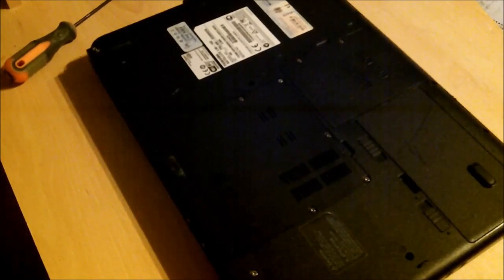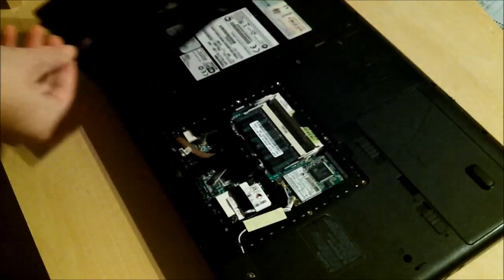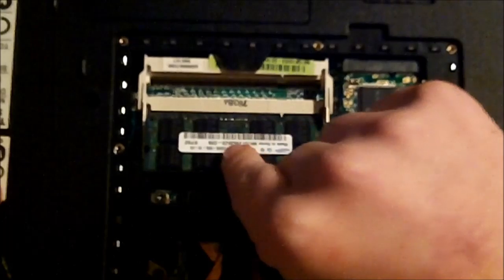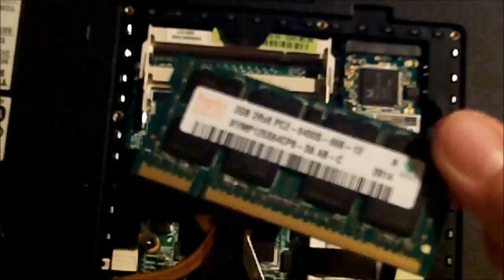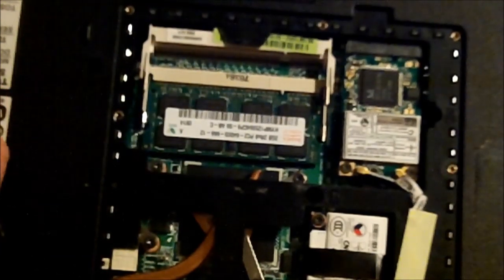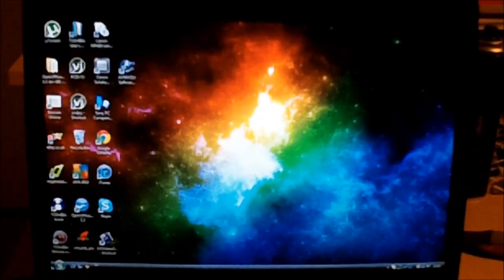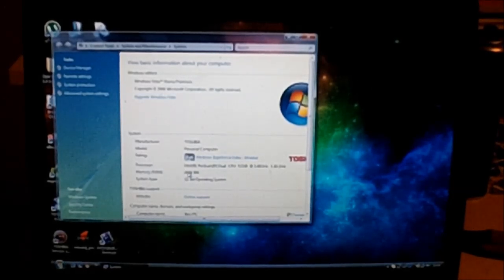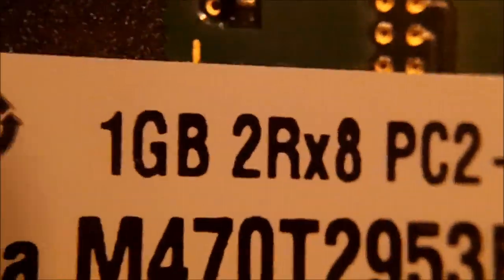How to Upgrade the RAM Stick in a Laptop Toshiba satellite